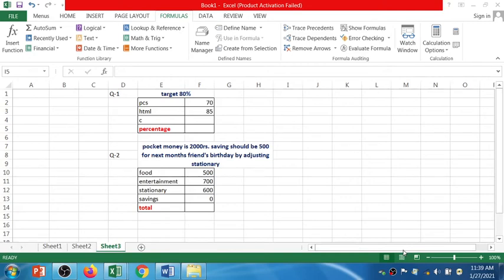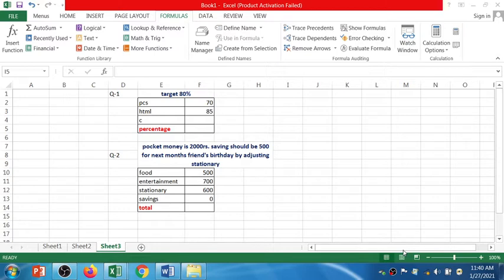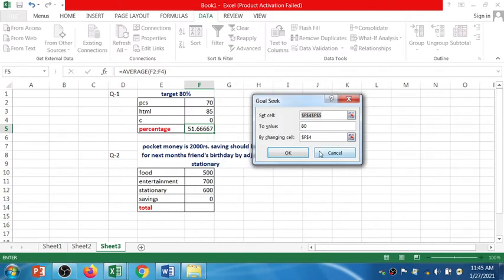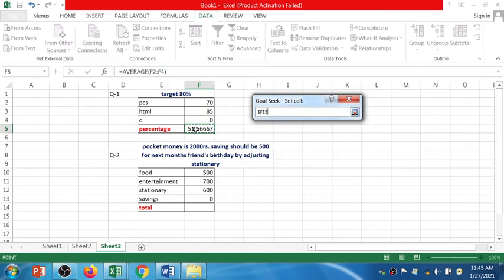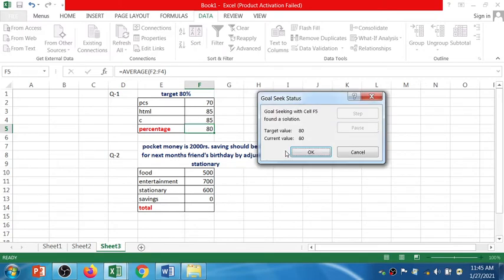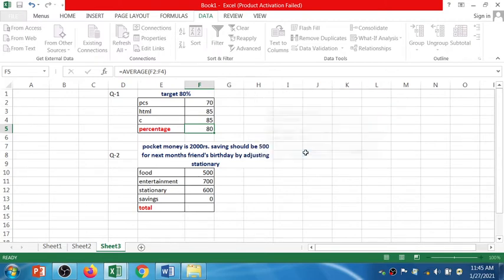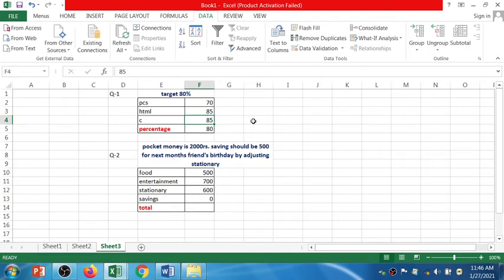how to apply goal seek in excel